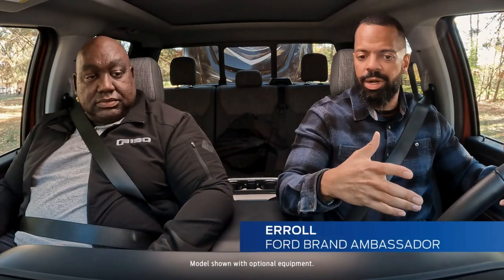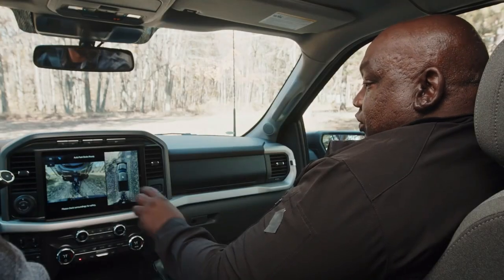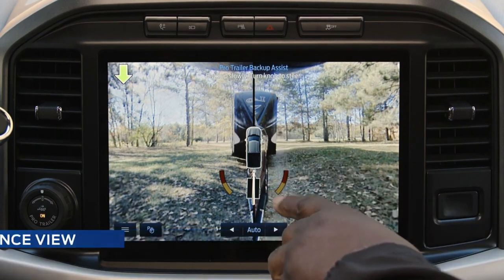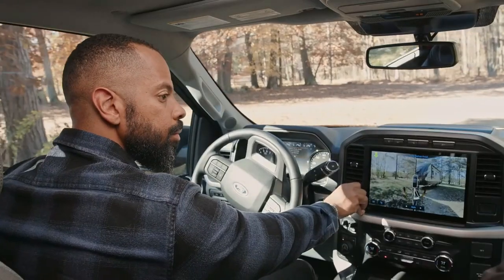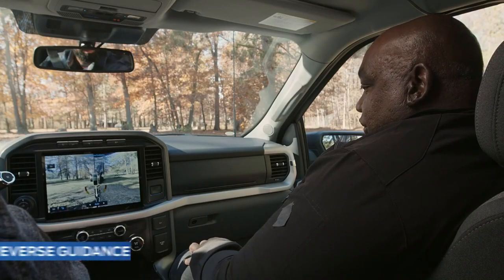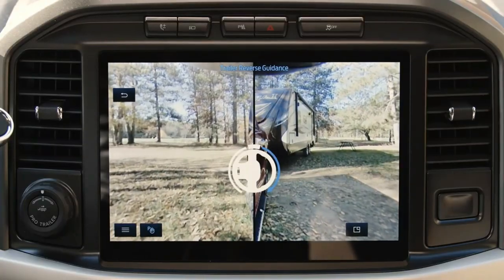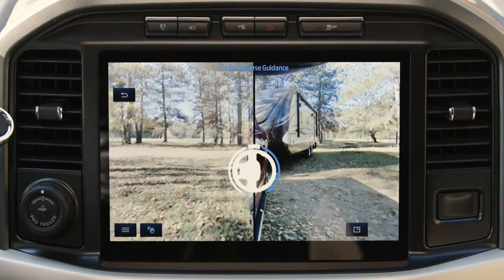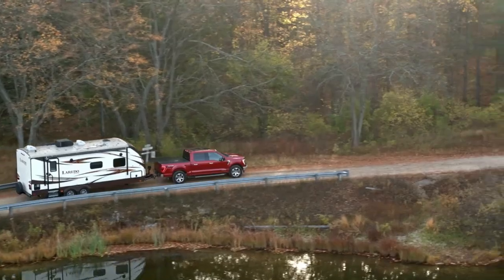A Ford Towing Video Guide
Pro Trailer Backup Assist™ and Trailer Reverse Guidance are very useful features when backing up a trailer that is connected to your Ford vehicle. Learn how they both work in this video.